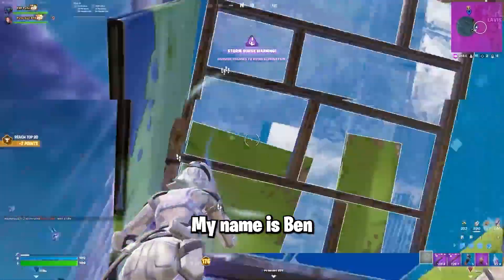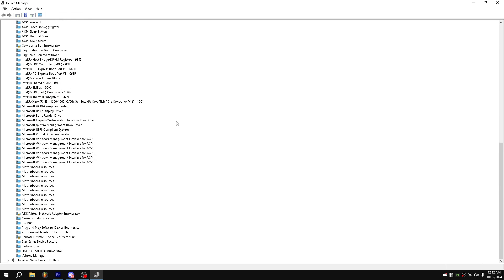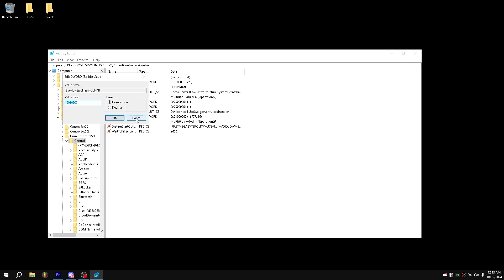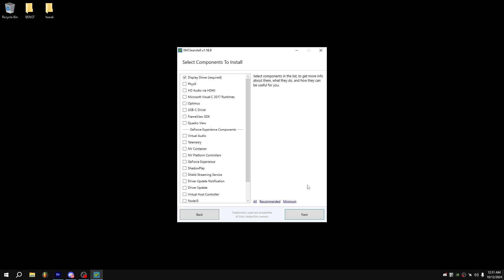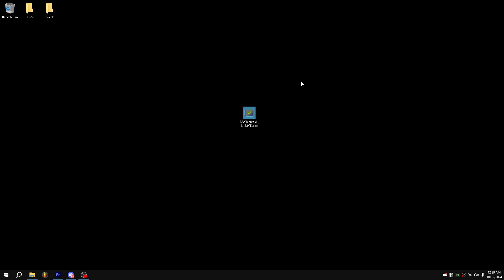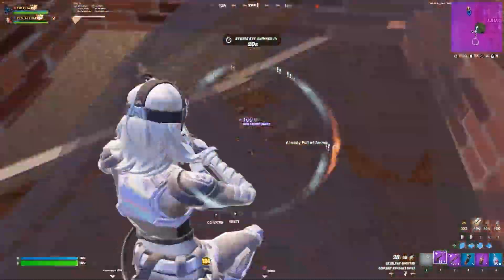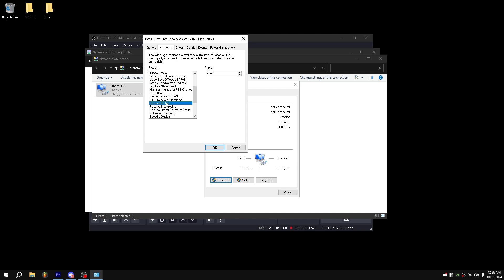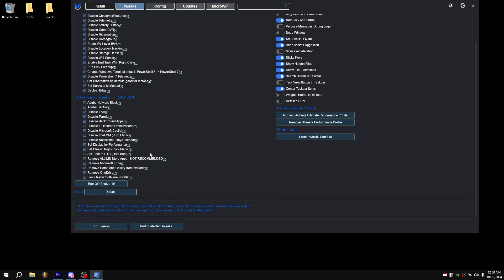The BEST Windows Optimization Guide! (MAX FPS)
In this video I talk guide you through the processes to fully optimize and tweak your windows 11 and windows 10 for Fortnite and other games for competitive and casual gaming.

0:00 Intro
0:26 Basic Tweaks
1:55 GPU Tweaks
3:52 Ping Tweaks
5:01 Extra

How To Optimize Your Windows PC For Gaming in 2024, to get the BEST Performance, Speed up your Windows 11 and Lower Ping while Gaming! Im about to show you the Best Windows Tweaks and Windows Settings to Improve the Performance of your PC and get Higher FPS with the BEST Windows PC Tweaks for MAX FPS for Gaming in 2024. Im not only showing you how to Speed Up Your Windows PC, but also how to get Less System Latency, Lower Ping while Gaming and BOOST Your FPS in ALL Games like Fortnite, Valorant, CS2 and Warzone! This is the ONLY Windows PC Optimization Guide You NEED in 2024, showing you how to use the Nvidia Profile Inspector, Malwarebytes and Tweak your PC for MAX FPS in Fortnite and ALL Games,